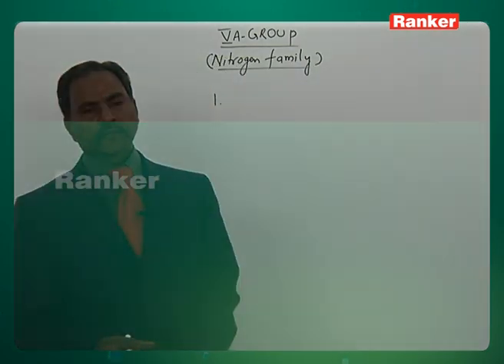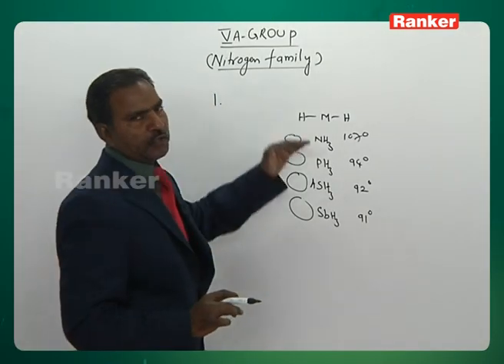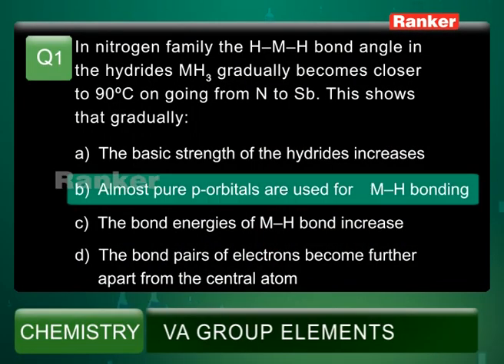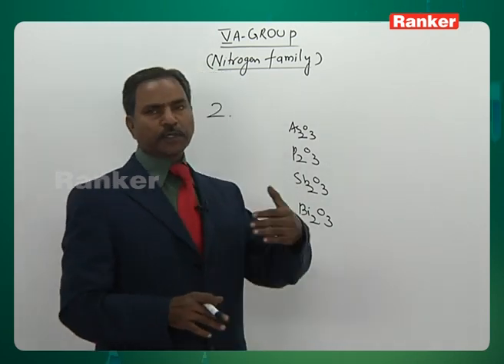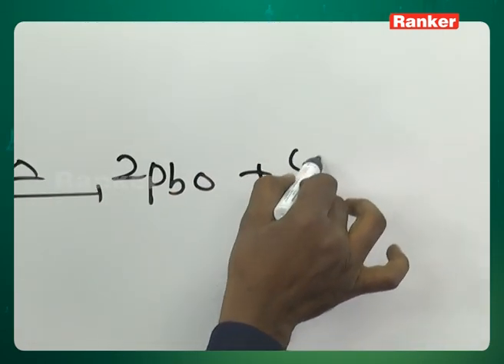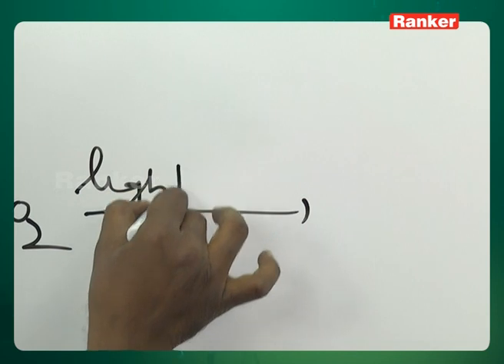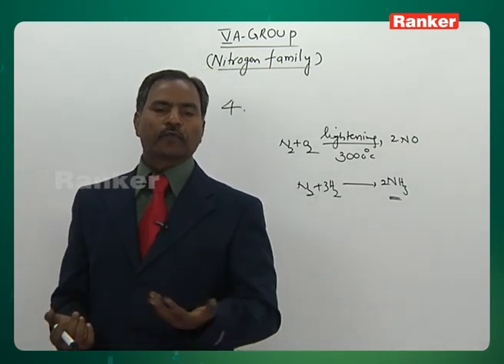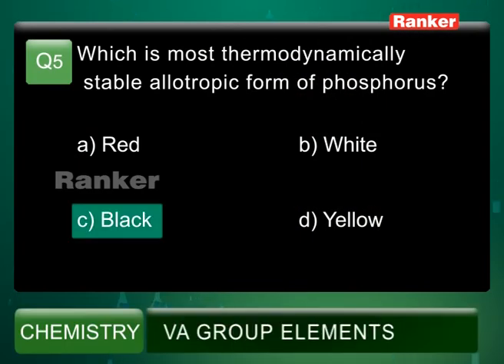VA Group Elements | Chemistry | D. Surendra Reddy | JEEMAINS | NEET | EAMCET | JEEMAIN2023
This lecture video deals primarily with VA Group Elements | Chemistry which is briefly explained by D. Surendra Reddy Sir.